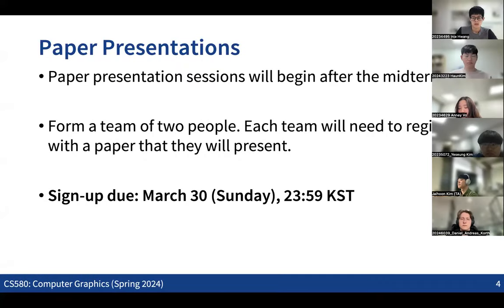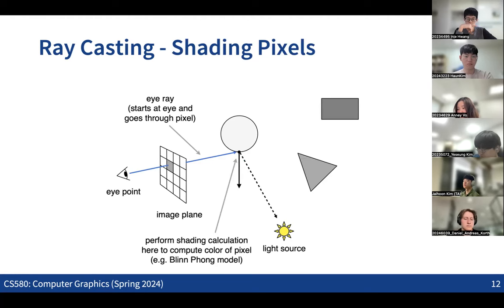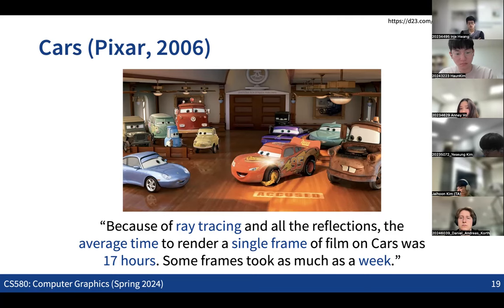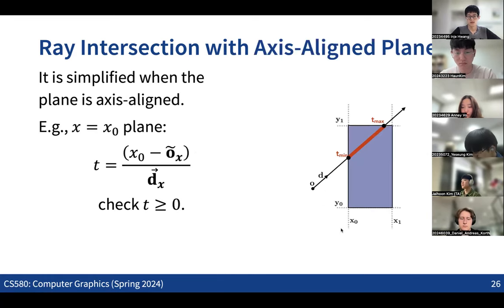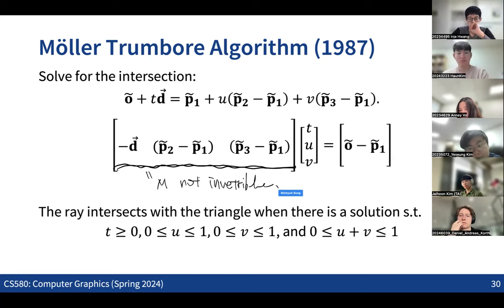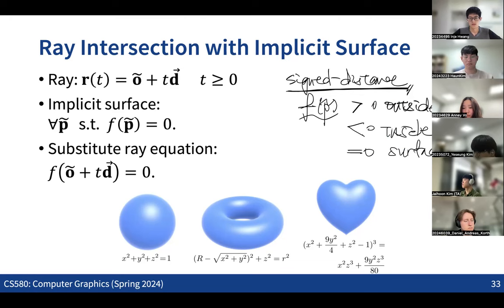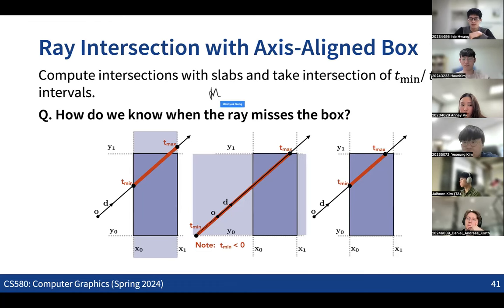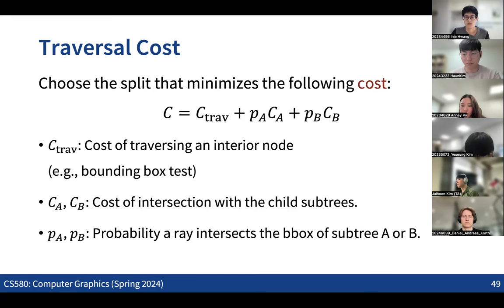Lecture 04: Ray Tracing (KAIST CS580, Spring 2024)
Slide credit: Ren Ng and James O'Brien (UC Berkeley CS184/284A)